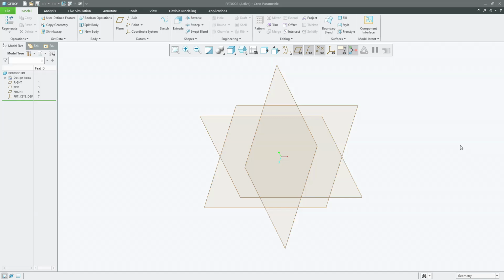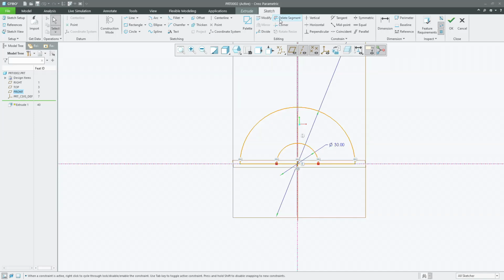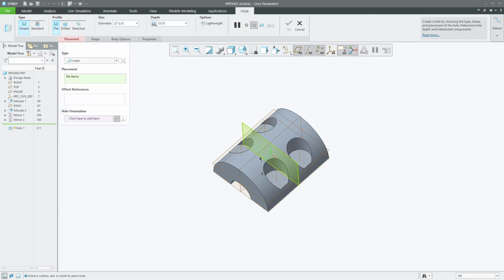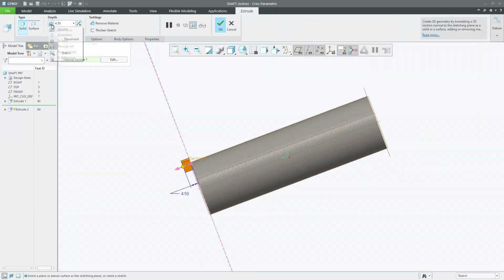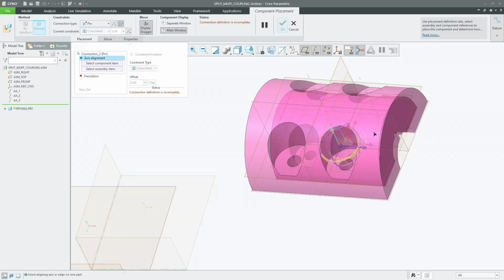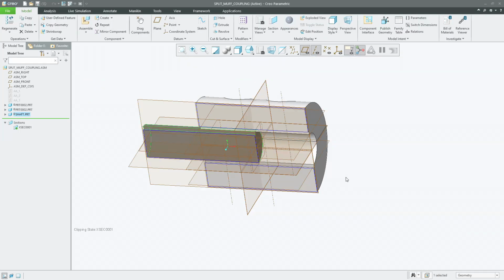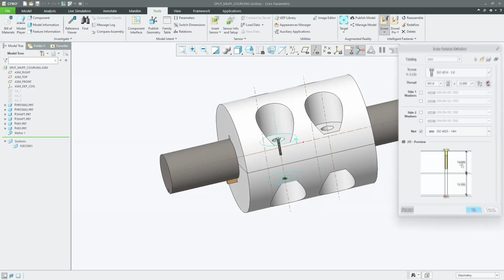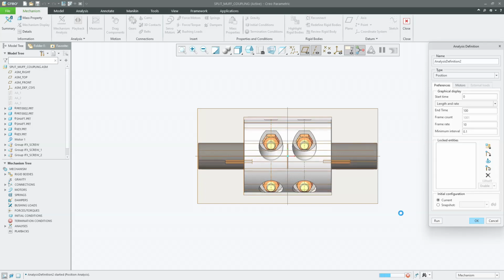How to Create a CAD Model of Split Muff Coupling in Creo | Parts, Assembly & Mechanism | AK Tech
In this video, we guide you step-by-step on how to create a complete CAD model of a Split Muff Coupling using Creo software.

Here's what you'll learn:
1️⃣ Part Modeling: Detailed process for creating individual components of the coupling.
2️⃣ Assembly: Combining the parts to form the complete coupling model.
3️⃣ Mechanism Simulation: Visualizing the movement and functionality of the coupling in action.

Whether you're a student, engineer, or CAD enthusiast, this tutorial is designed to make the modeling process simple and effective.

💡 Pro Tip: Follow along on your Creo software to practice and enhance your skills.

AK Technology Services
Providing expert mechanical design services and CAD solutions for engineers and businesses.